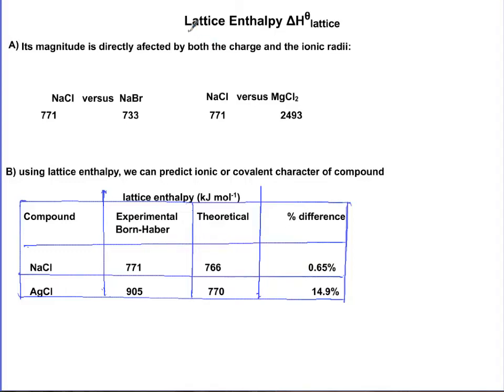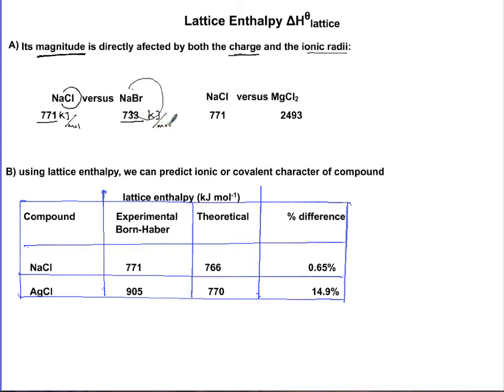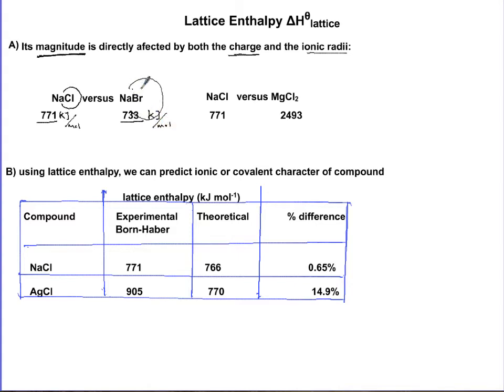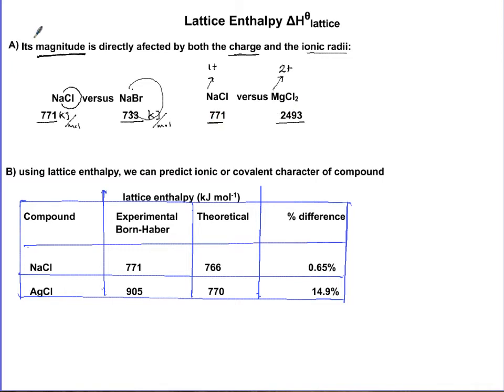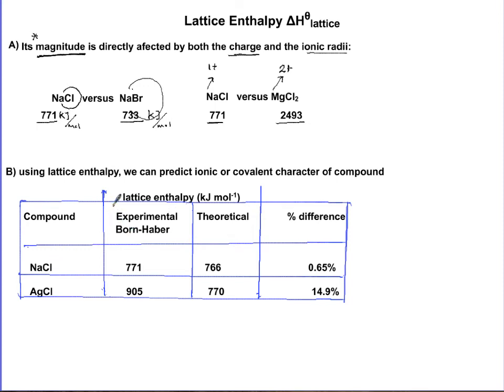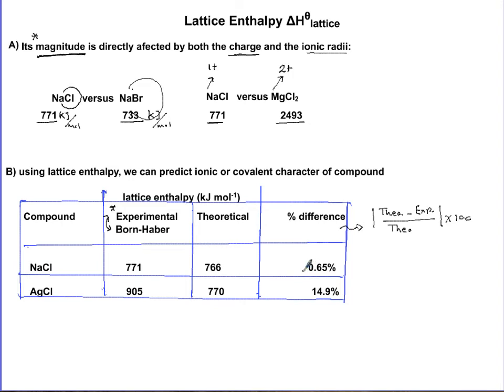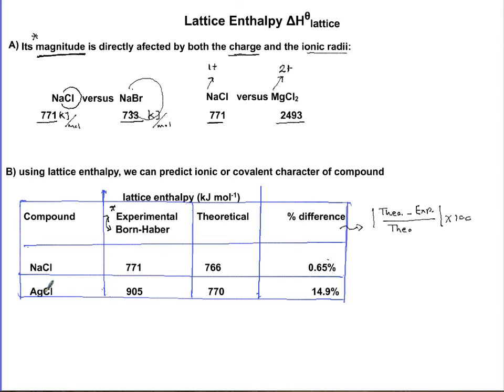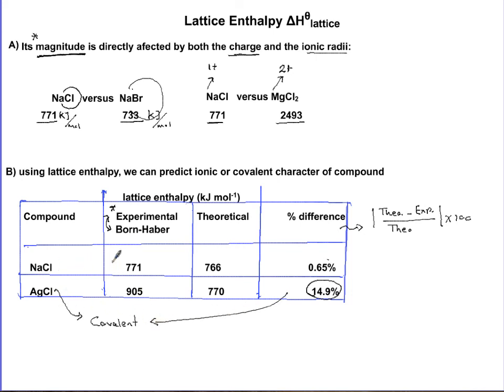Magnitude of lattice enthalpy